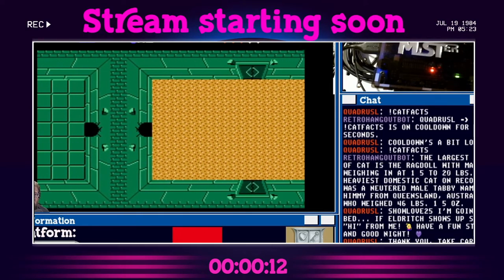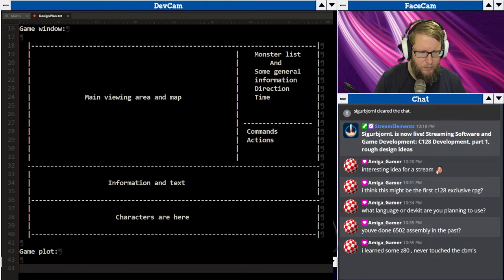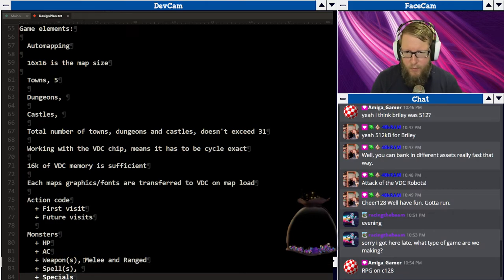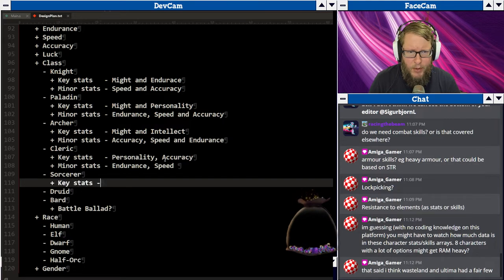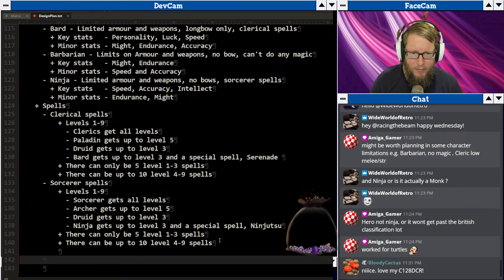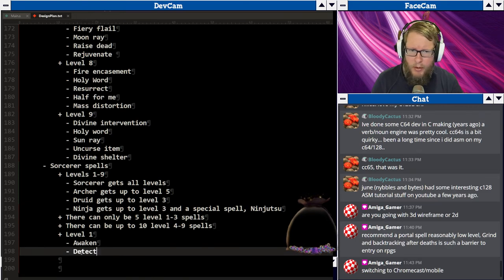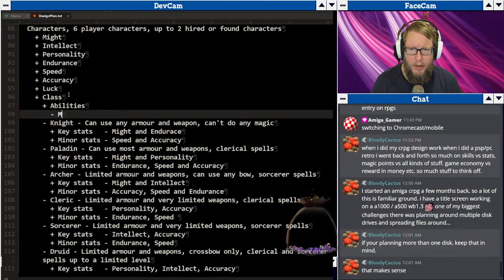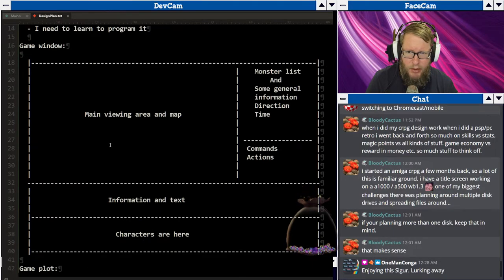Secret of Hyperborea - Part 1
Follow our development process for Secret of Hyperborea, this is part 1 and includes some early game development goals